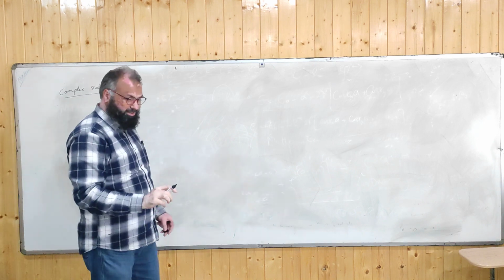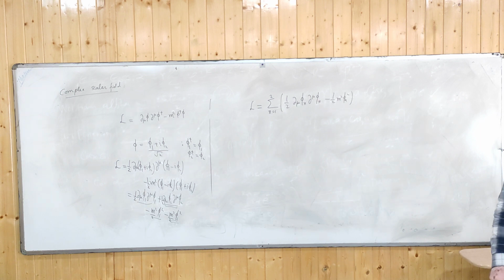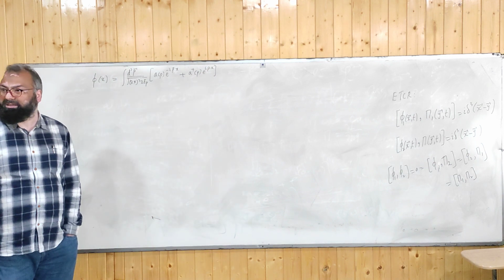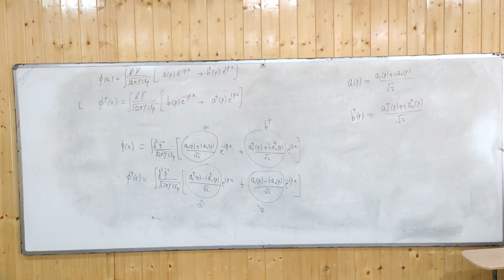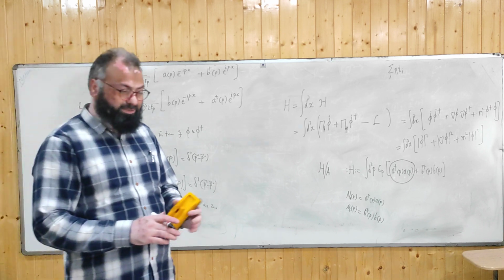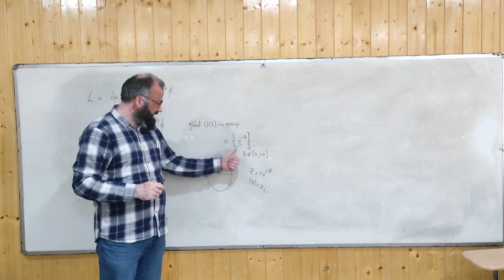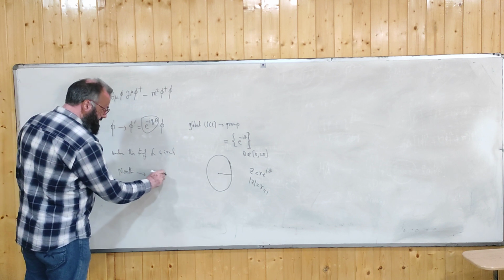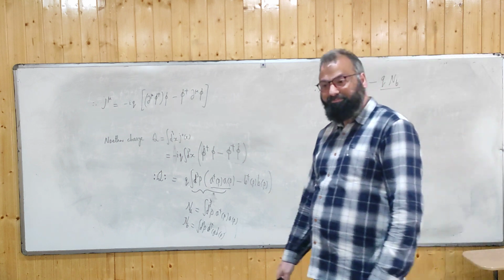Lec 18 | Complex Scaler Field | Dr Muzzafar Q. lone | Department of Physics Kashmir University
topic: Quantization of Complex scaler fields lecture series of
batch 2021 .